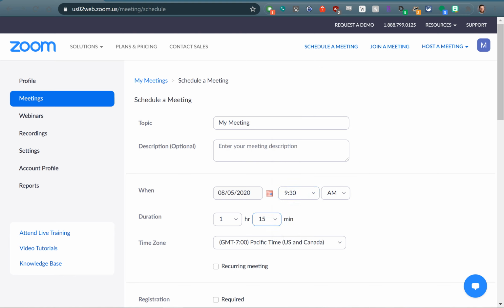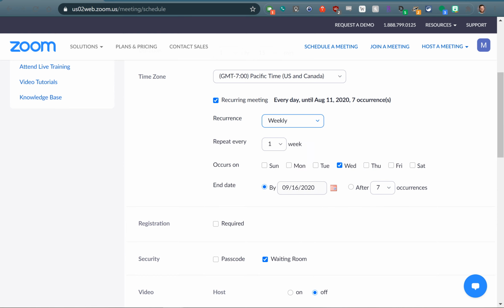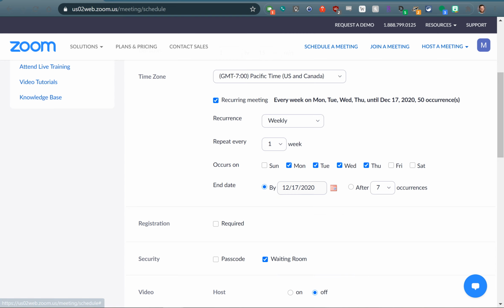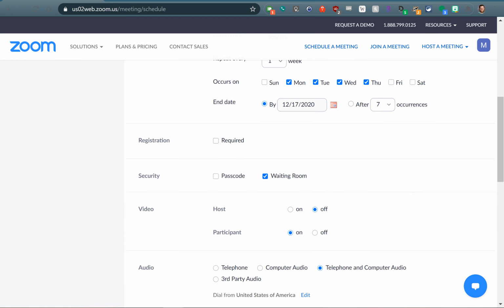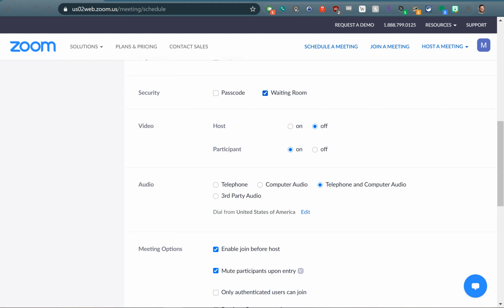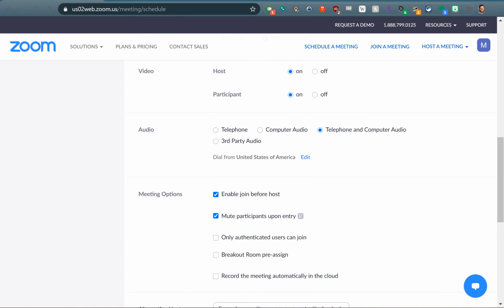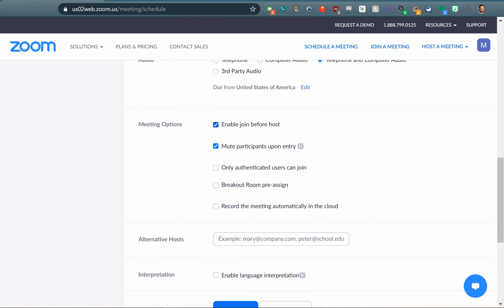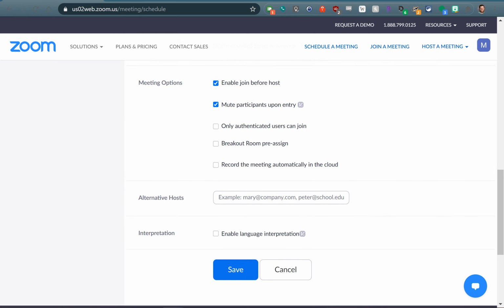Zoom Tutorial: Schedule Recurring Meeting